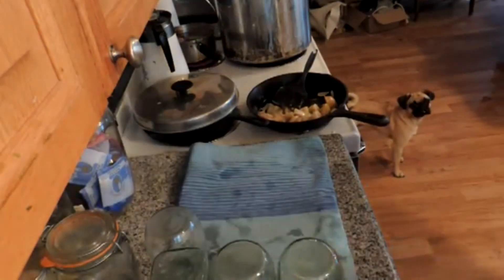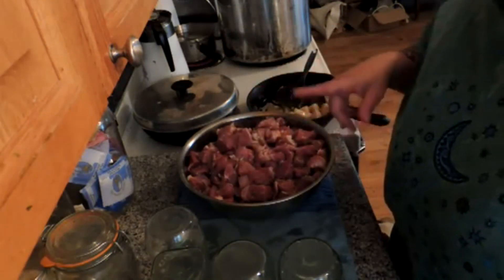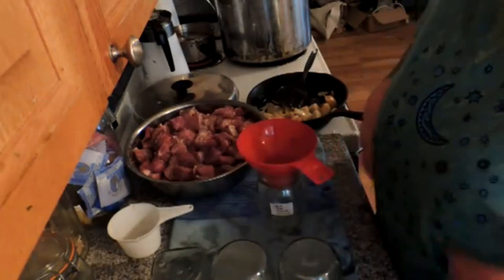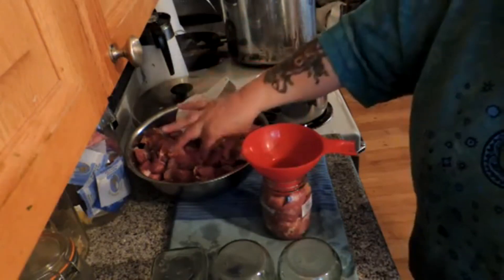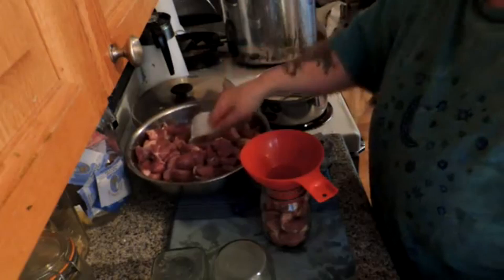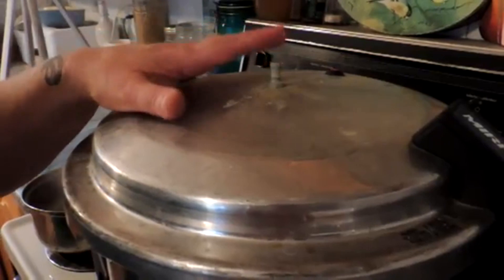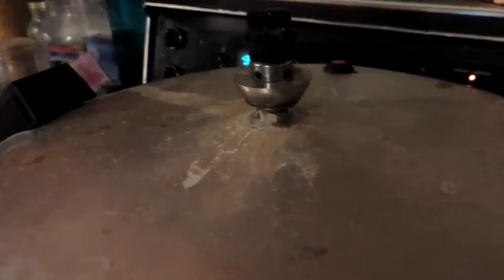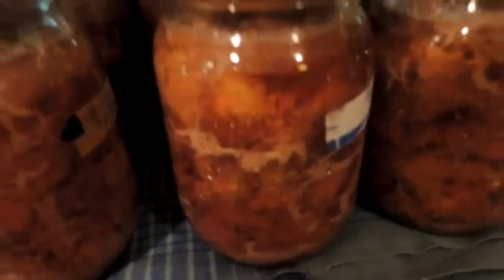Canning Fresh Pork